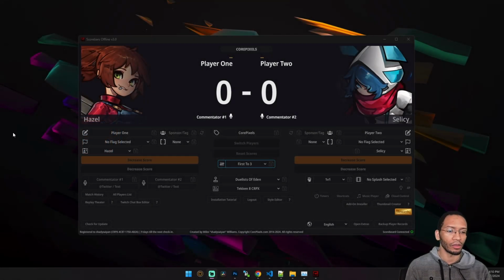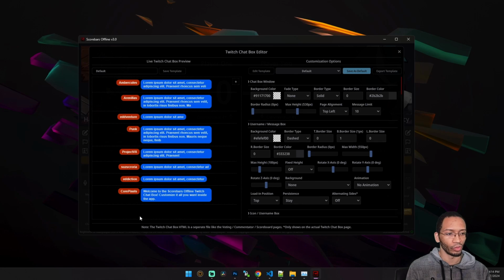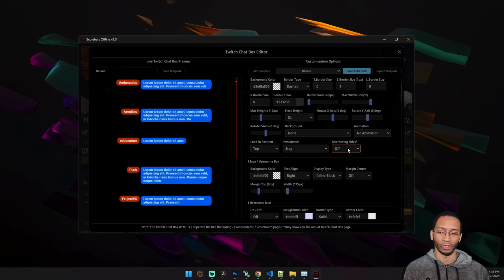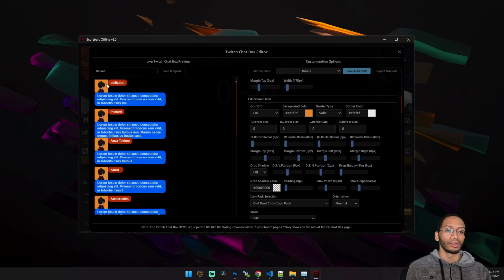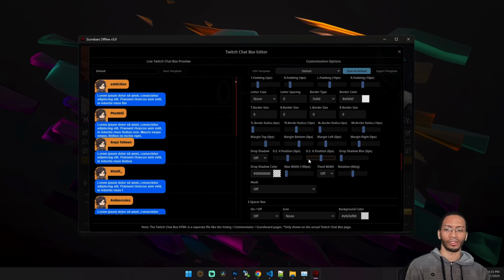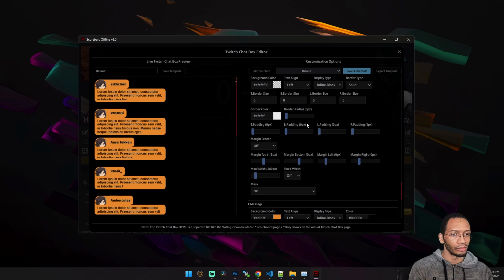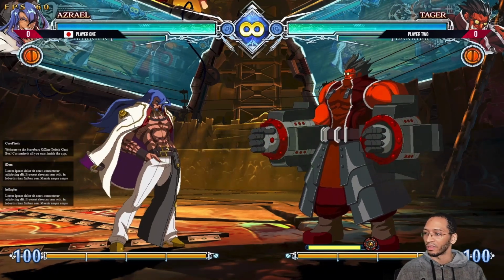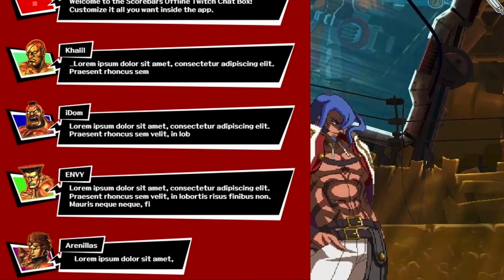Using Scorebars Offline: Twitch Chat Box Editor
Customize you Twitch Chat box in any way you like! the most customization and easy to use options available in a Chat Box!

Lessons on using the Scorebars Offline. The easy to use, fully featured, snappy scoreboard for FGC Tournament hosts and streamers.